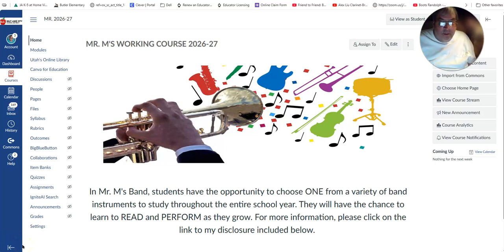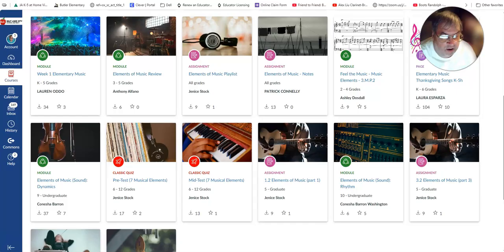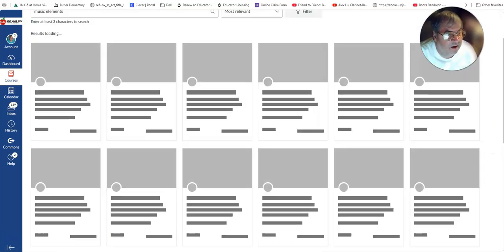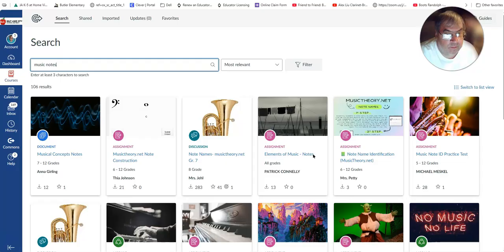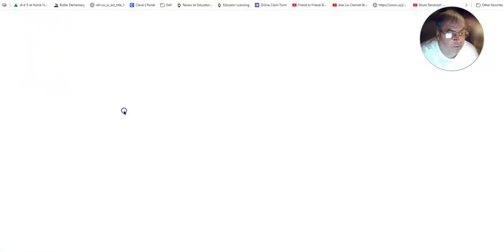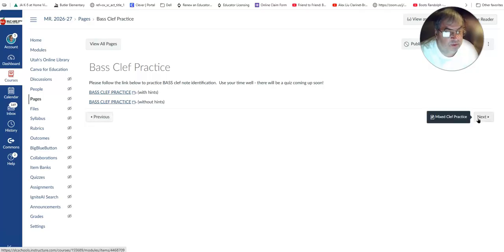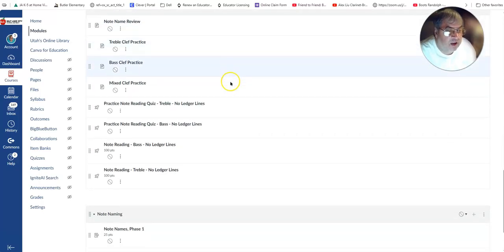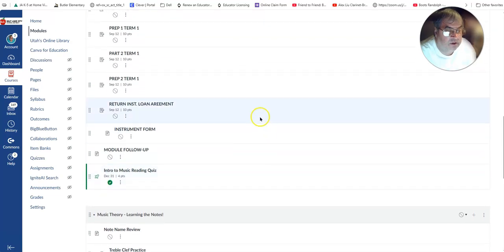Import from Canvas Commons